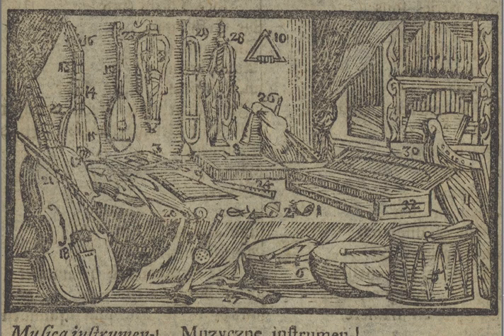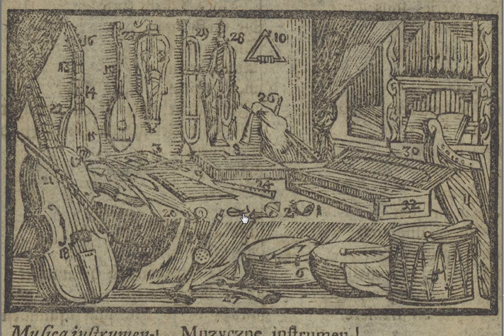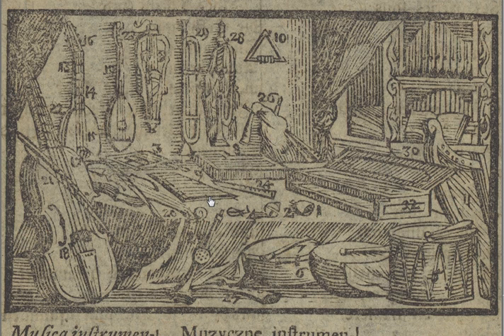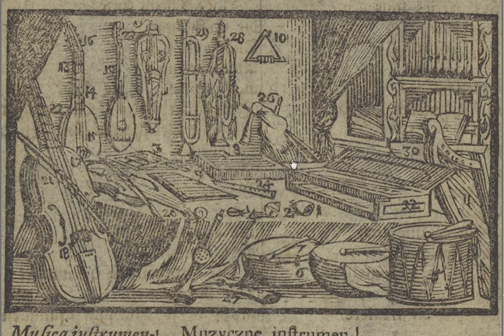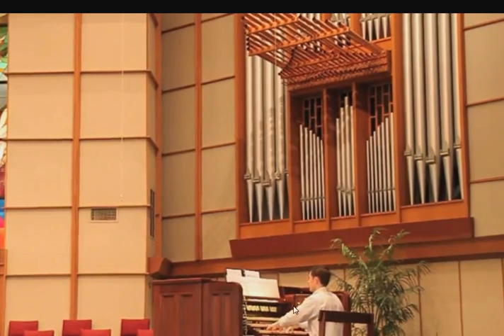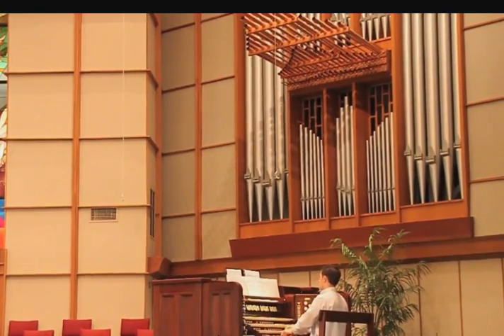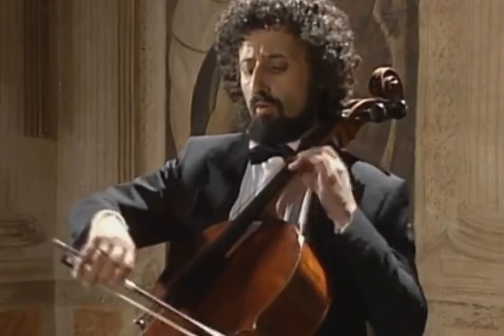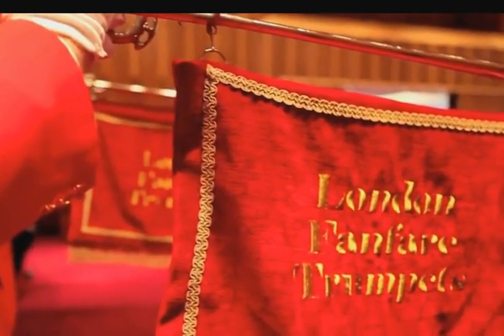101 The World in Pictures Grammar Musical Instruments